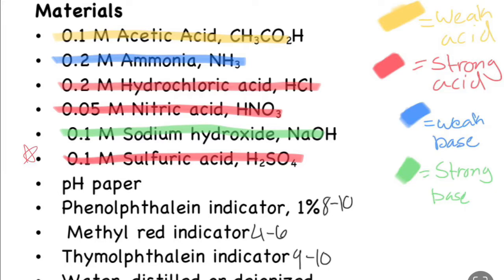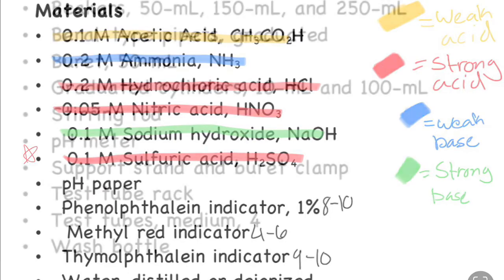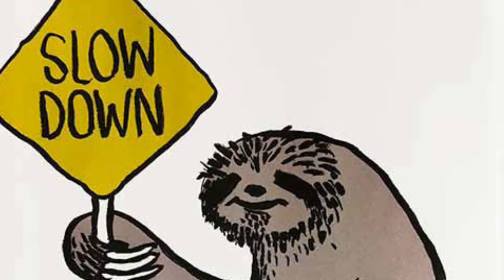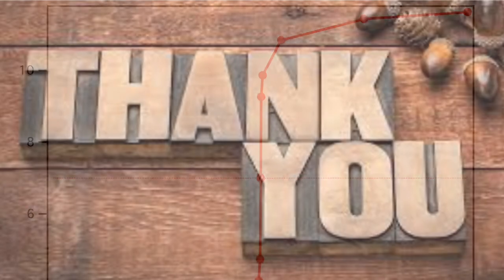3_TitrationChallengePreLabGuide_MFluker